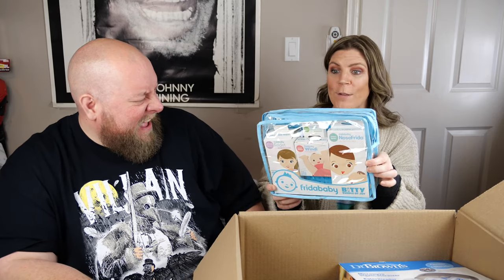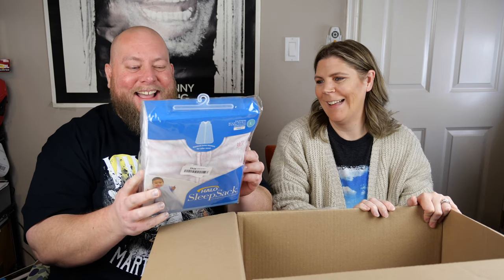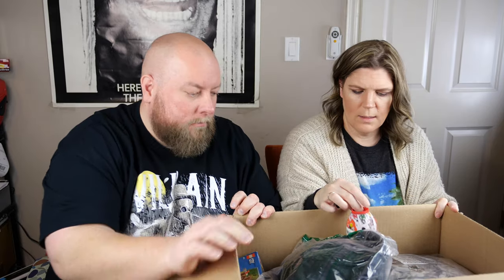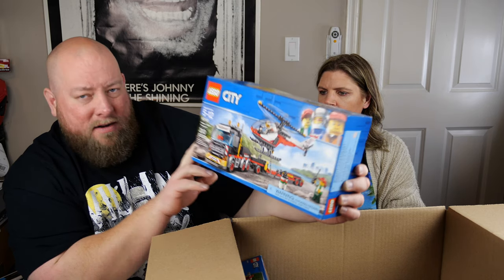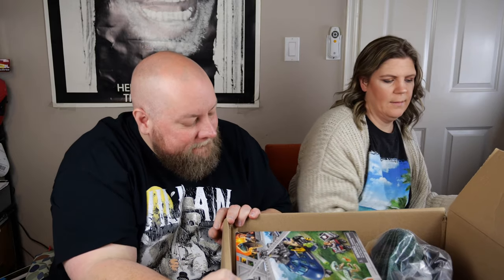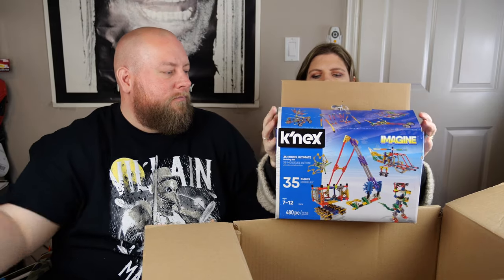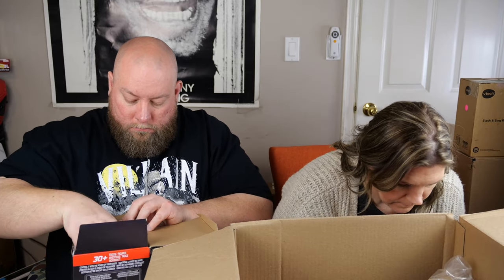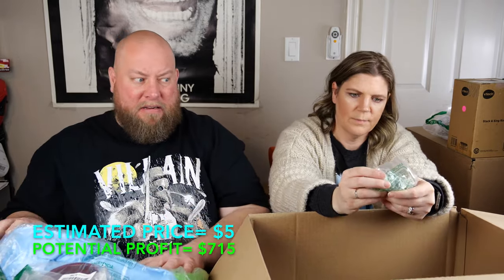TOYS & LEGO $3,564 Amazon Customer Returns Pallet + LEGO SETS GALORE!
Clint Miller
484 E. Carmel Dr. #127

I do not ship items that are under $10 due to the cost of online selling fees and packaging costs on my end.  Items under $10 I only sell locally in person.

Not all items shown in this video will be for sale.  Some items have already been sold in my shop since pallet videos sometime have been recorded several days before being published.

If all above steps are not followed there is a 100% chance the item will be sold to somebody else who provided me all the information I needed in their initial email.  I get hundreds of emails a day so there might not be an email response from me if all information I requested was not present.